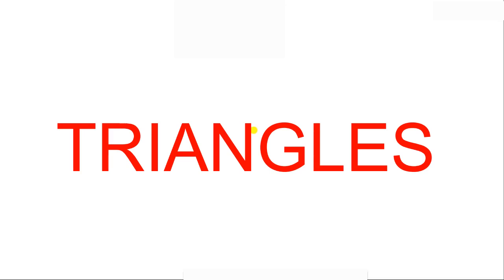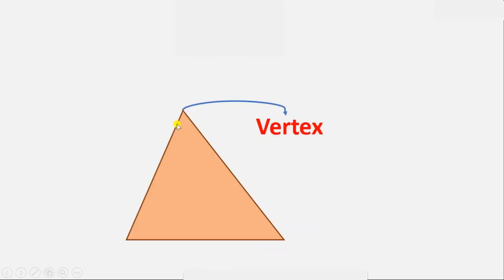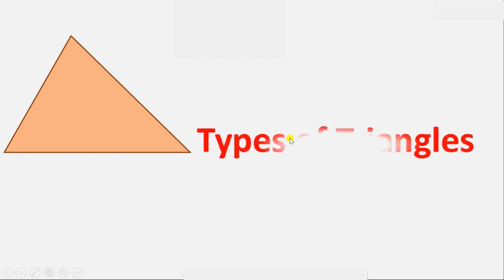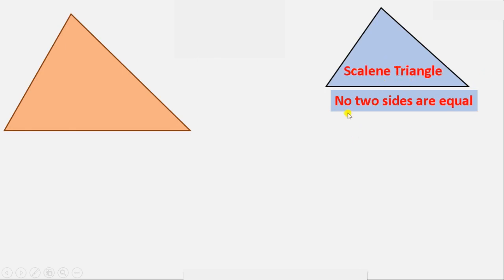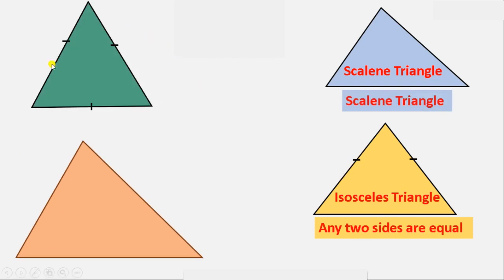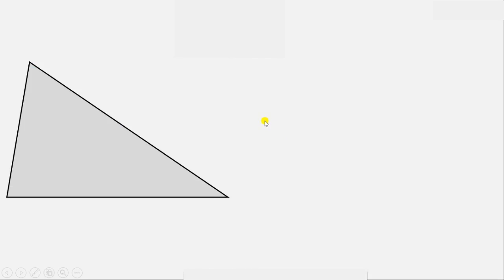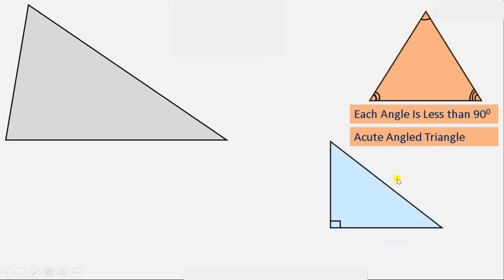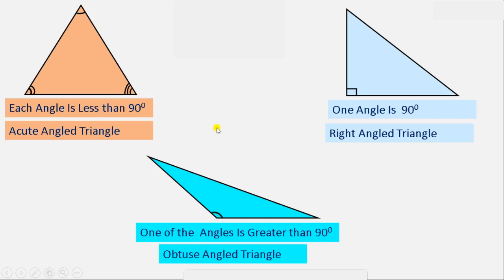Types Of Triangles|| According to Sides and Angles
Types Of Triangles:
 According to Sides
1. Scalene Triangle
2. Isosceles Triangle
3. Equilateral Triangle

According to Angles
1. Acute angled Triangle
2. Right-angled Triangle
3. Obtuse angled Triangle